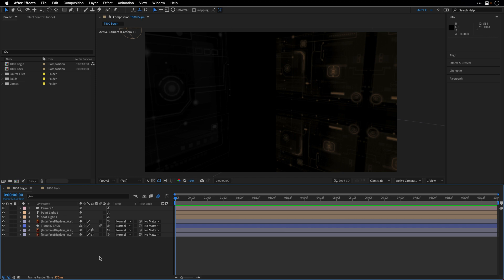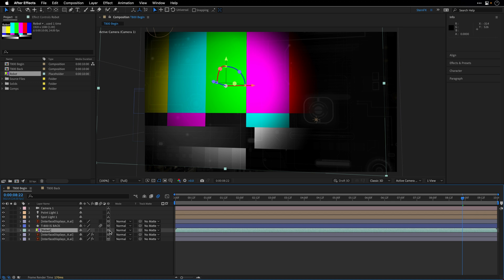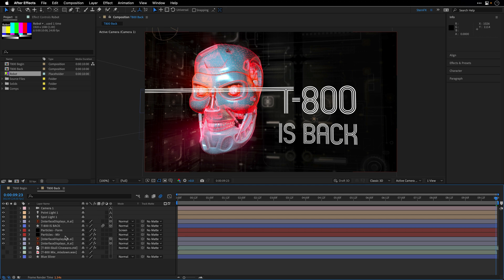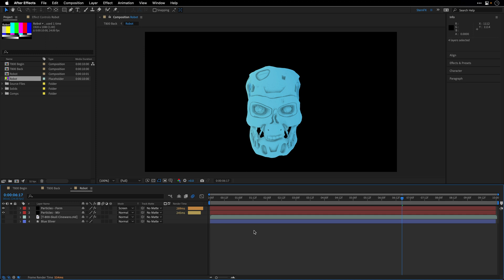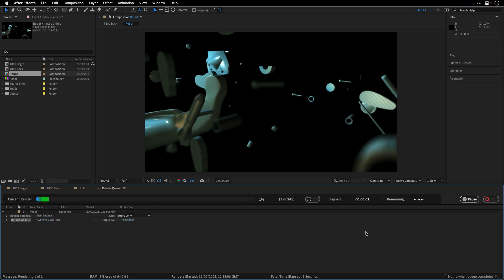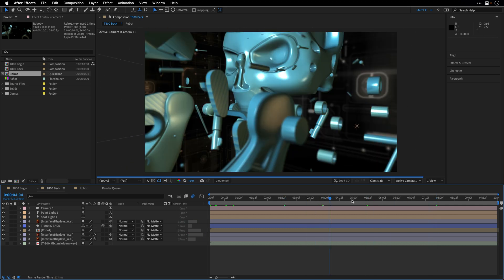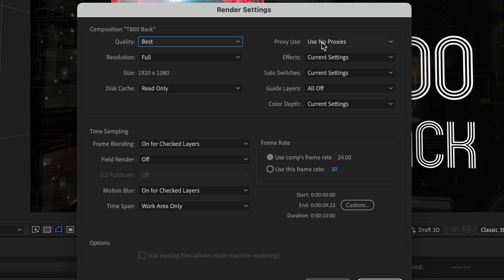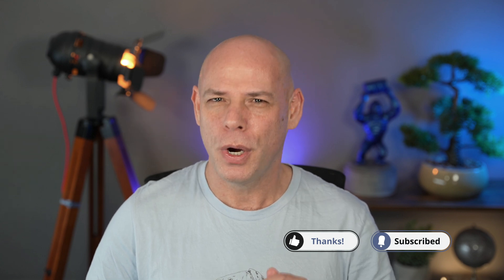Using Placeholder & Proxy in After Effects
Use placeholder layers and proxy render workflow to speed up After Effects performance

00:00 - What you will learn
01:09 - Using a Placeholder
04:08 - What is a Proxy
05:03 - Create a Proxy
08:47 - Using a Proxy
11:39 - Rendering with Proxies